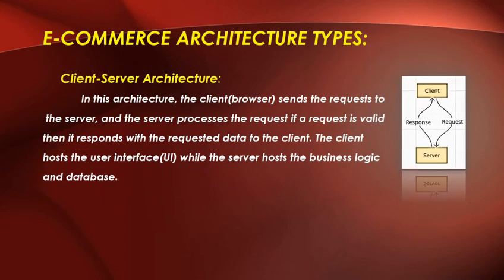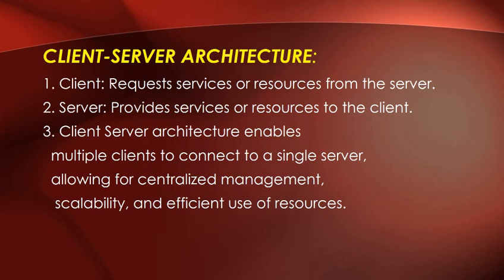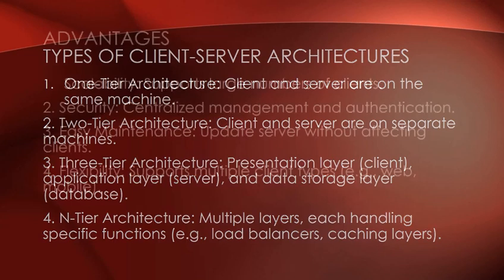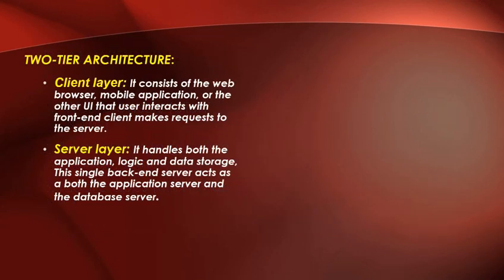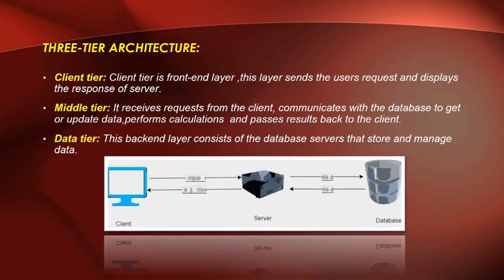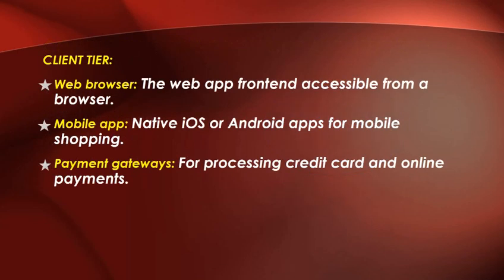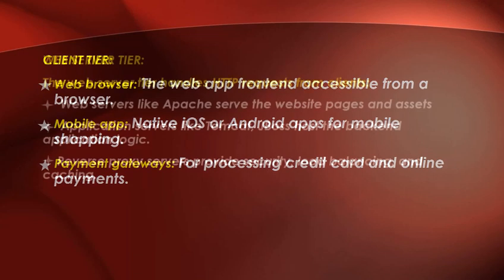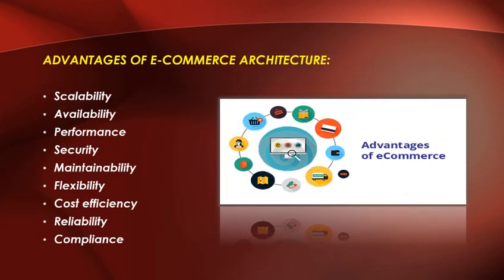SJCTNC-DR.A.NIRMALA-EPIT14A-E-COMMERCE-UNIT3-ARCHITECTURE OF E-COMMERCE